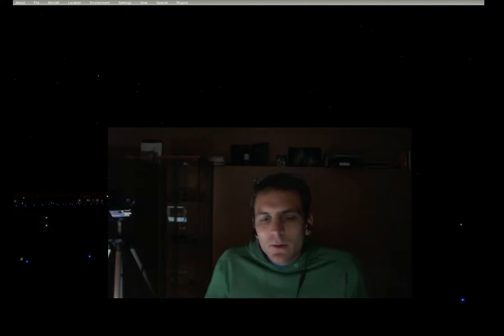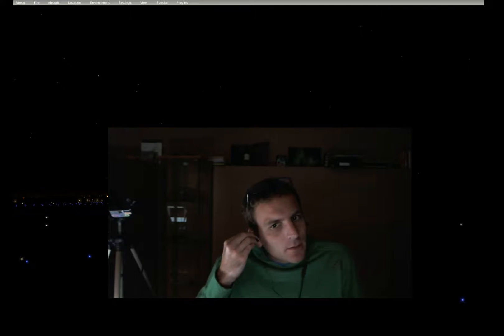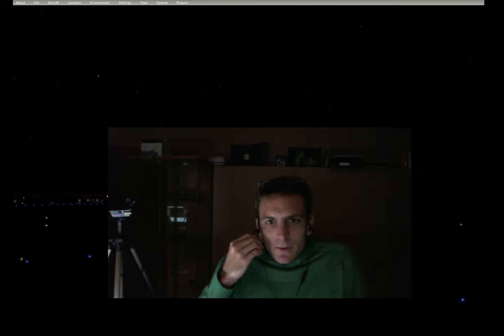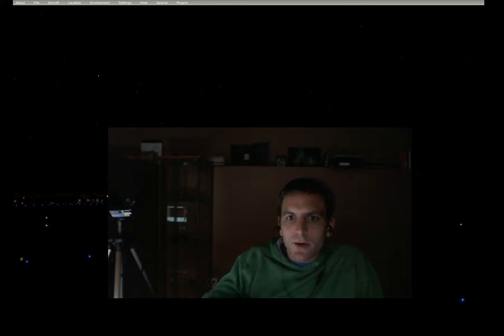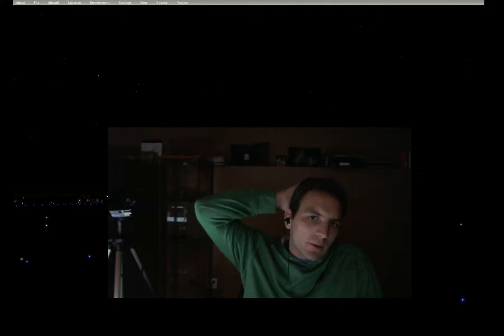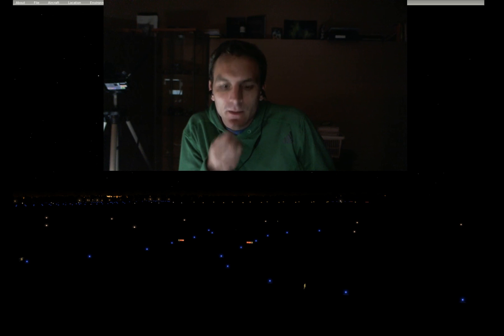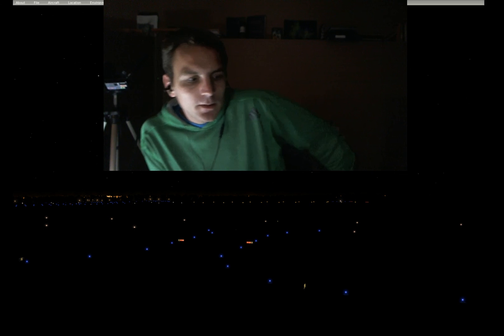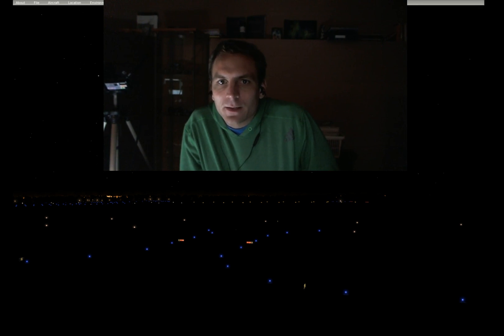X Plane 10 Flight Instructor - Fly With Chris Multiplayer 2 Crew on Left Seat.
X Plane 10 Flight Instructor - Fly With Chris Multiplayer 2 Crew Left Seat

Donations Welcome: Looking to support my videos and flight instructing training online please feel free to make a donation... Any amount would help increase the quality of my videos and would help me teach flying all over the world...